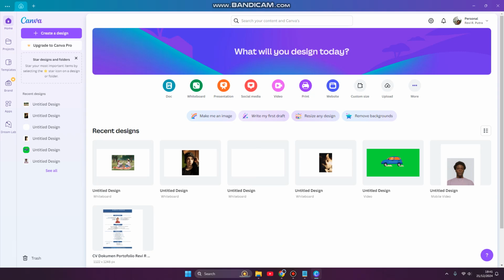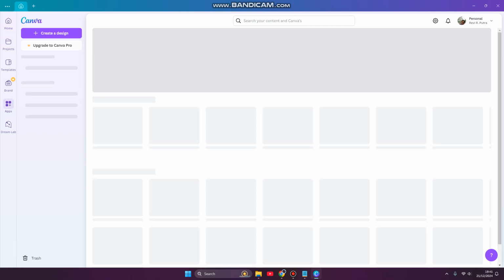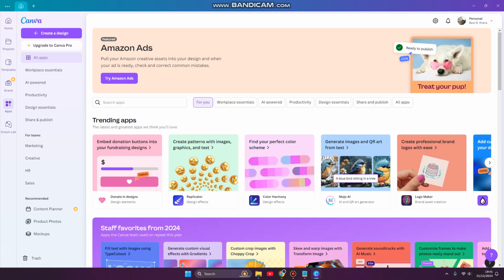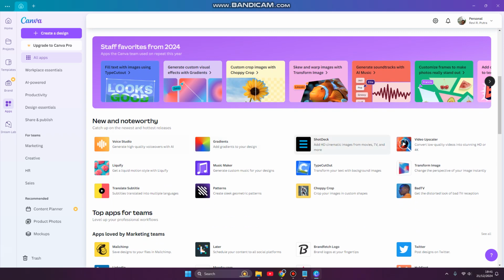How to Add Cinematic Images from Movies in Canva